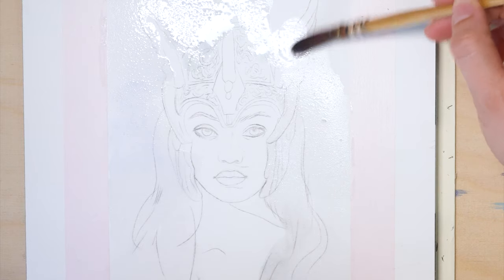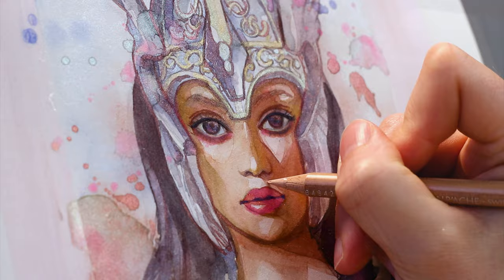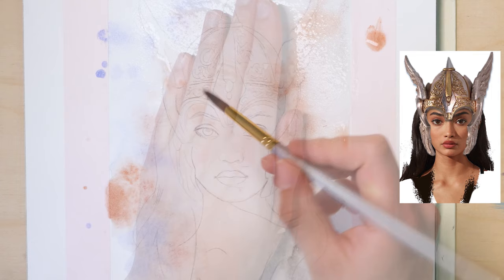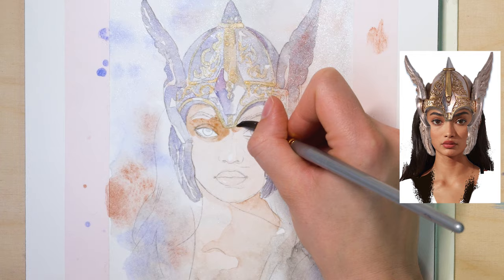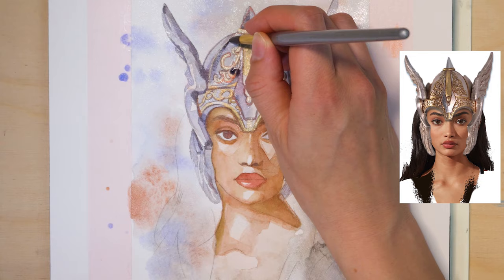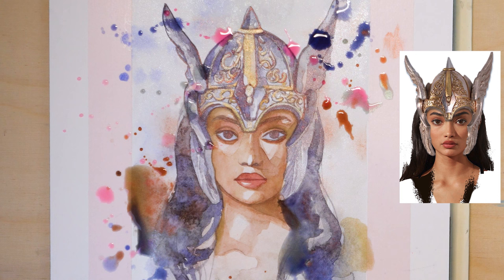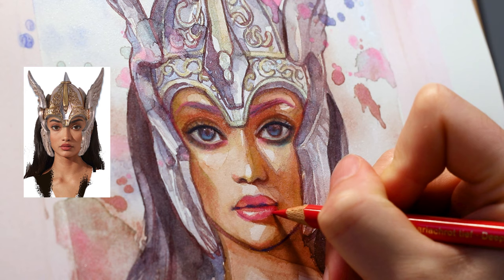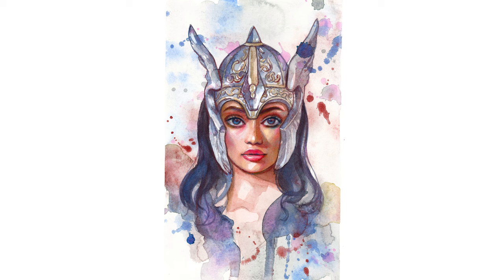WATERCOLOR ART: Realistic Painting Tutorial with Color Pencils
In this step-by-step tutorial,  we are painting another realistic portrait of a Norse mythology-inspired artwork with watercolor and color pencils!

Tracing Paper (Amzn US / DE)
Arches Hot Press Paper (Amzn US / DE)
MozArt Komorebi Watercolors (Amzn US / DE)
Lascaux Gouache White

Luminance Color Pencils (Amzn US / DE)
( Perylene Brown, Light Malachite Green, Light Blue, Anthraquinoid Pink, Burnt Ochre 50%, Burnt Ochre 10%, Naples Ochre, White)

Polychromos Color Pencils (Amzn US / DE)
(Warm Grey I, Warm Grey II, Deep Scarlet Red, Pink Madder Lake, Medium Flesh, Venetian Red, Light Yellow Ochre, Burnt Ochre, Terracotta, Caput Mortuum, Paynes Grey, Dark Indigo, Light Green)